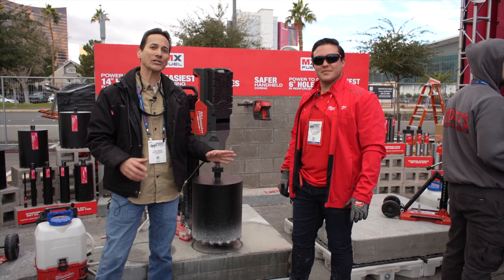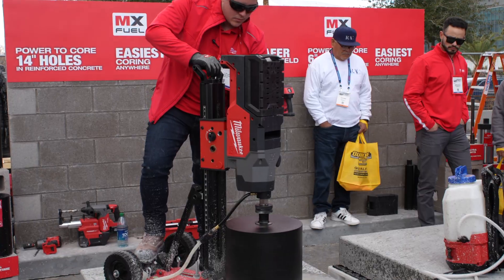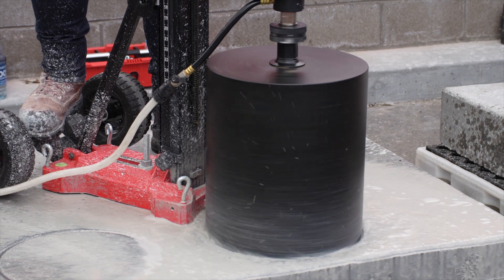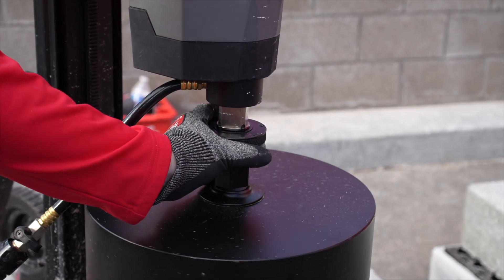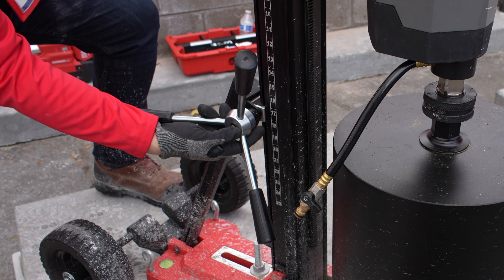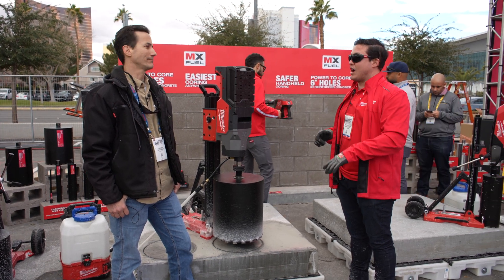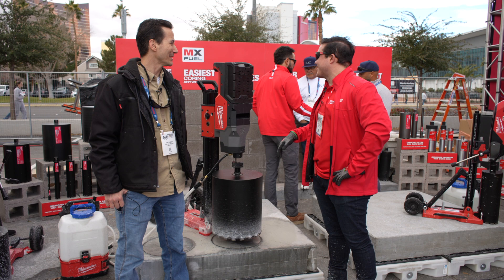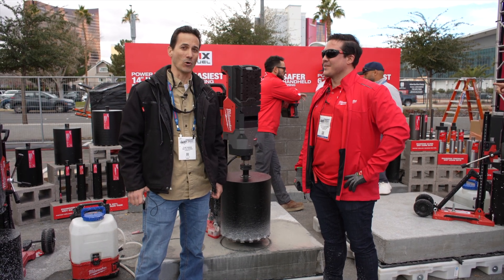Milwaukee Tool Outdid Themselves with New MX Fuel...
We got to see the MX Fuel handheld core drill in action on a jobsite just a few weeks after MX Fuel's initial launch in 2021. Now it has a bigger brother, and it comes with a stand. This drill can punch holes up to 14" in concrete, and Milwaukee promises four 10" diameter holes per charge, while using a newly introduced 12.0AH MX Fuel battery. We got to talk with Jose, product manager from Milwaukee Tool, at World of Concrete '23 to get an inside look at the development of this powerful cordless concrete corer.